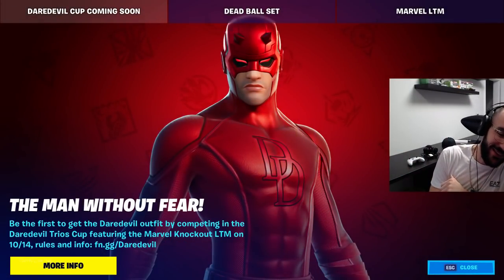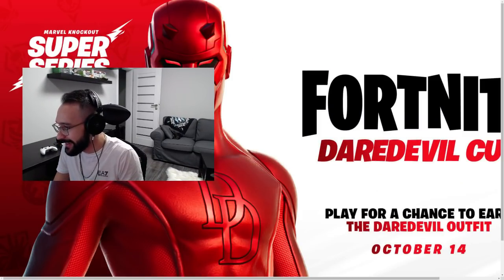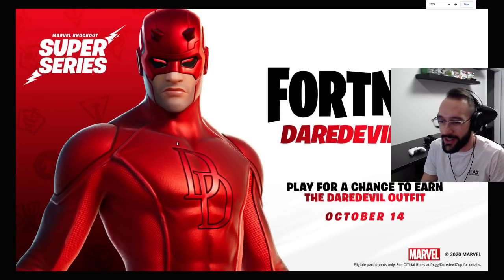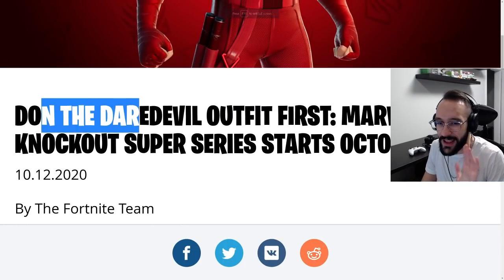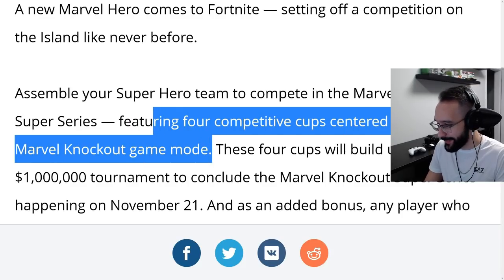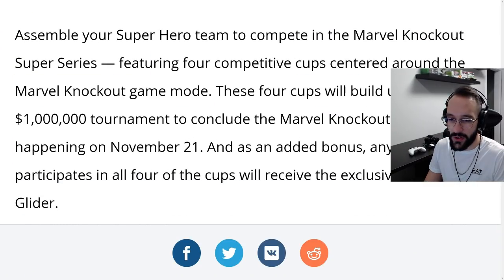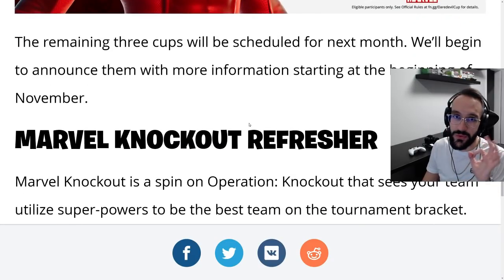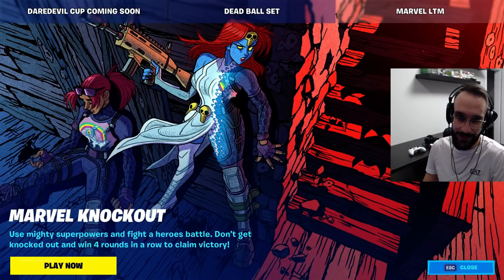How to Claim Don The Daredevil Outfit For FREE in Fortnite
Fortnite update is here and I show how to claim the new DON THE DAREDEVIL outfit FOR FREE by playing in the first marvel knockout super series which starts on october 14 and is a Fortnite marvel event where you have 4 cups or tournaments and you compete in the marvel knockout super series cup!